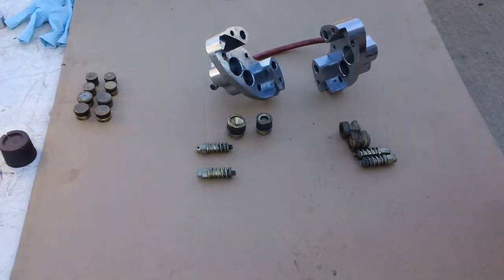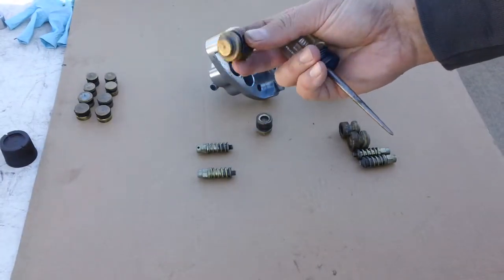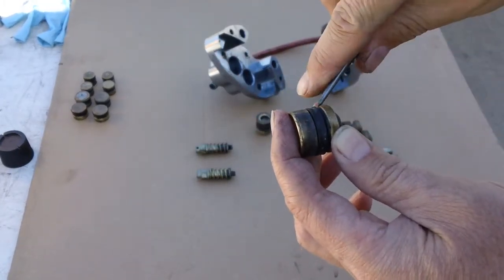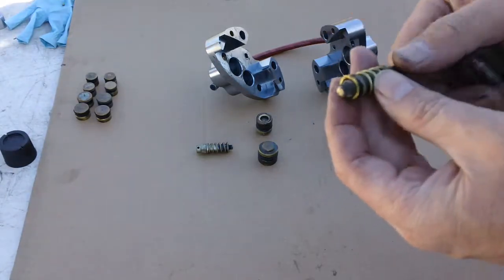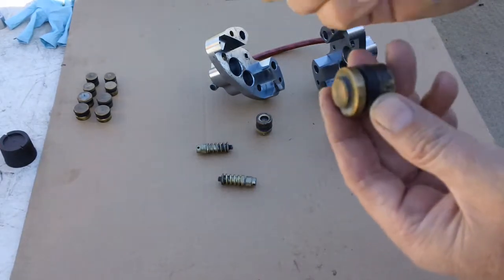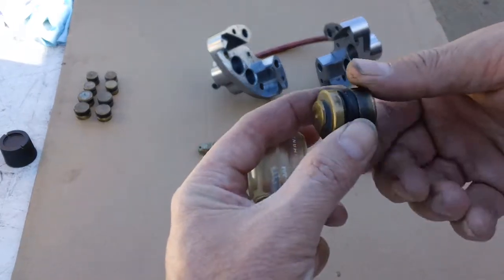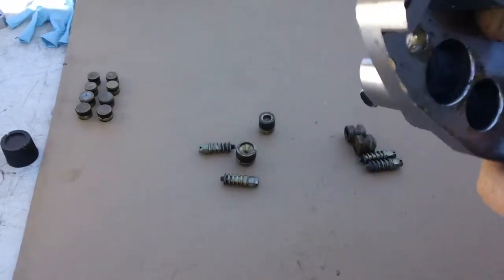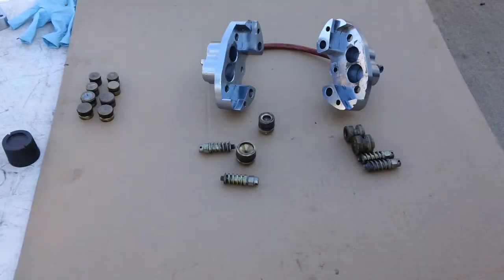Parolin Eurostar Rear Brake Caliper Rebuild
This is a quick video on the exploded view of the Parolin Eurostar Rear Brake Caliper Assembly.

If you found this video useful, please consider a small donation to Norcal Karters